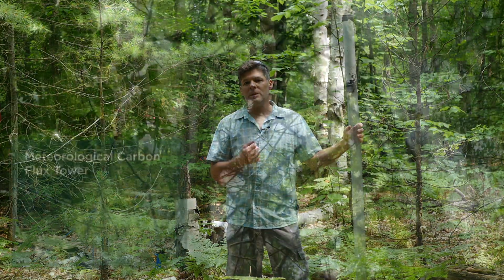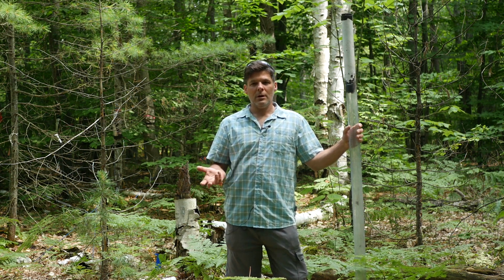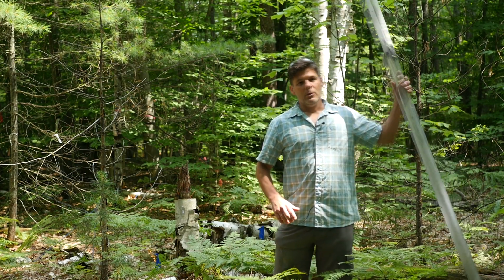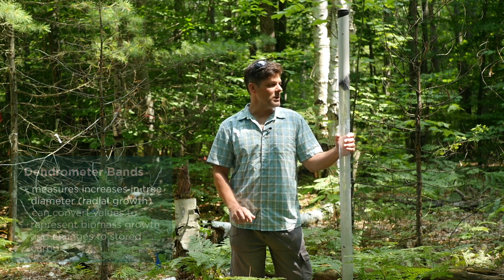Measuring Forest Carbon in the Field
This video visits monitoring infrastructure at University of Michigan Biological Station (UMBS) to learn about some tools of the trade in forest carbon inventorying and monitoring. Included are methods for measuring the whole ecosystem carbon balance using flux towers, as well as its components including root growth and turnover, woody debris, wood growth, leaf production, and soil carbon dioxide emissions (due to processes including soil organic matter decomposition and root respiration).